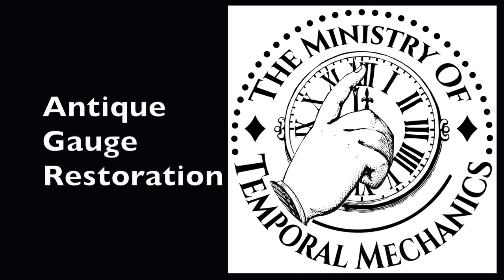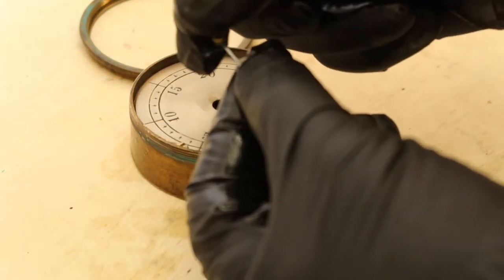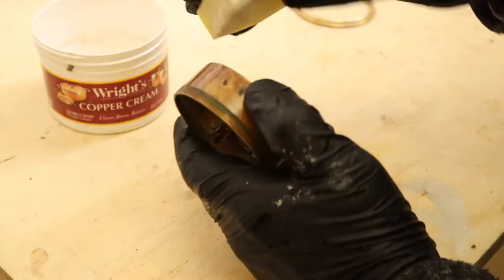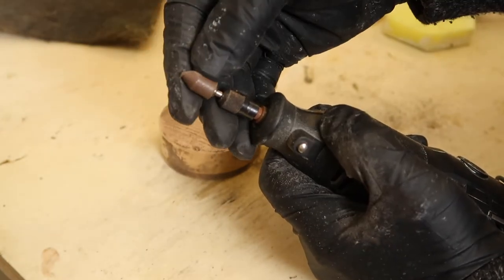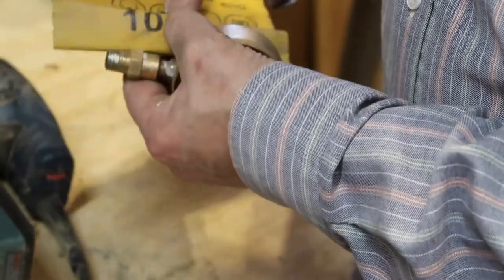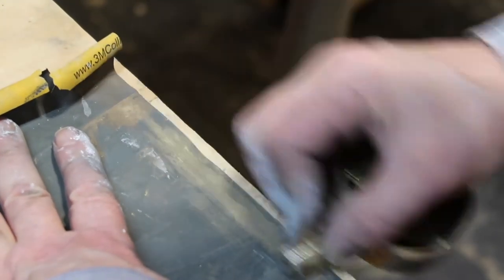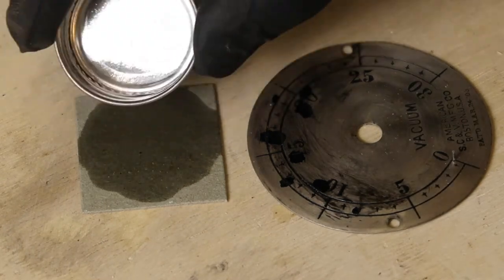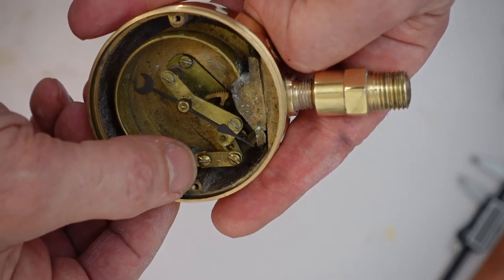Antique Gauge Restoration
This is the second in a series of videos from The Ministry Of Temporal Mechanics. My videos involve time traveling through close contact and restoration of vintage and antique objects. I learn so much with each endeavor and hope you might get something out of the experience as well. Make comments. Ask questions. I'm always open to suggestions and any additional information you might have to offer. Let's inspire each other to create.- Rob Niosi